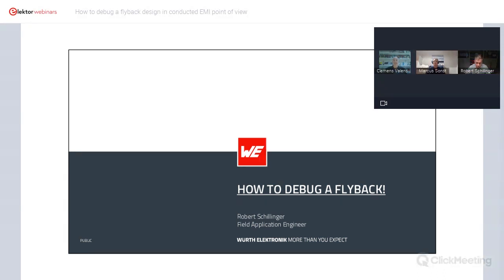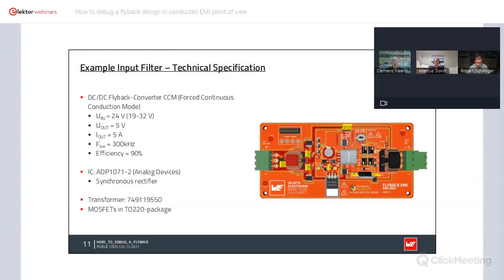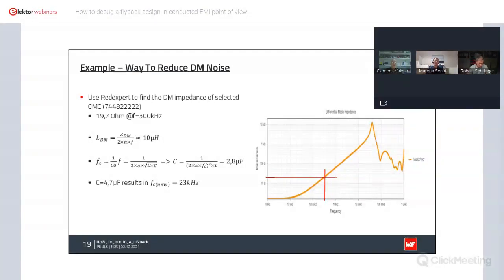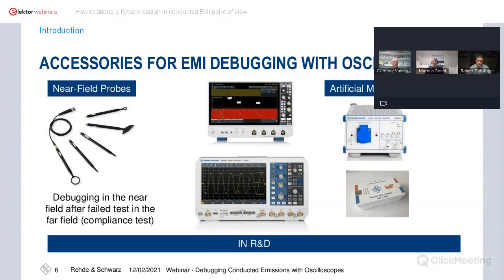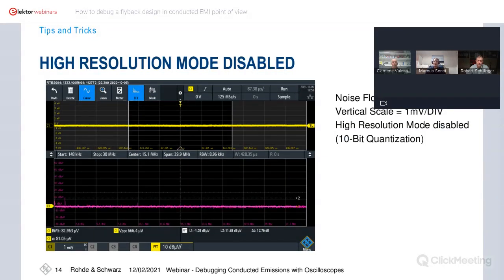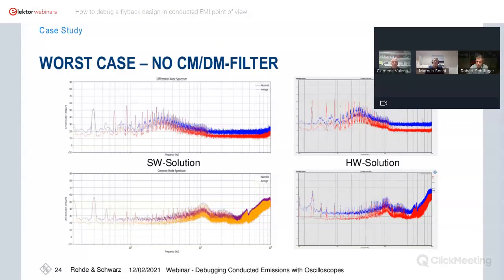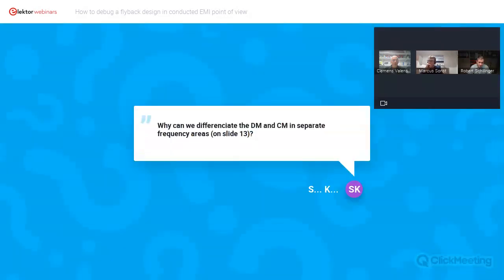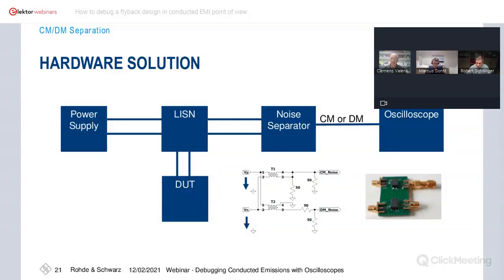Webinar - How to Debug a Flyback Design From a Conducted EMI Point of View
This webinar explains how to go about debugging conducted EMI issues in a flyback power supply design by using an oscilloscope and some additional equipment like a LISN. You will gain a deeper insight into the noise sources of a SMPS, and what kind of filtering you might have to add to pass compliance testing in an EMC laboratory. At the end you should be able to distinguish between differential mode (DM) and common mode (CM) and how you can find the dominant mode.

Presented by:
- Robert Schillinger (Wuerth Elektronik eiSos)
- Marcus Sonst (Rohde & Schwarz)

Resources
- Elektor 9-10/2021: EMC Pre-Compliance Test for Your DC-Powered Project (Part 1)
- Elektor 11-12/2021: EMC Pre-Compliance Test for Your DC-Powered Project (Part 2)